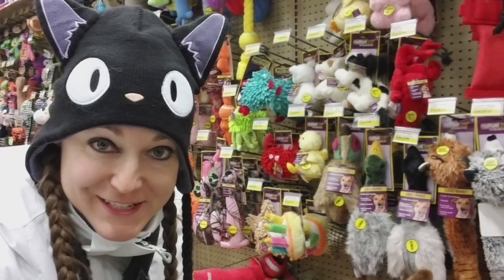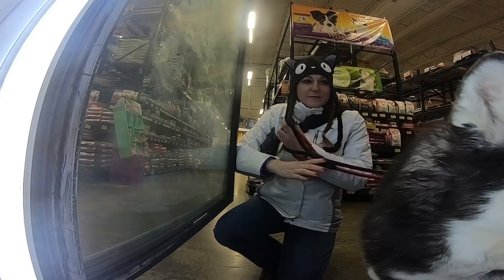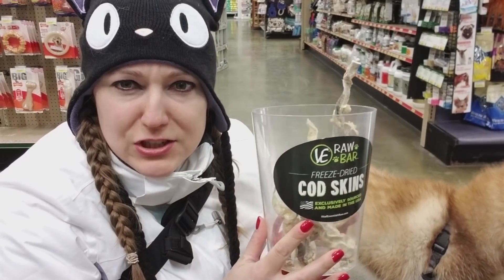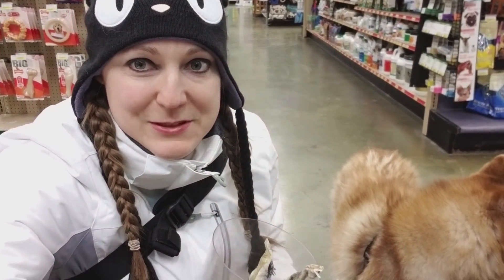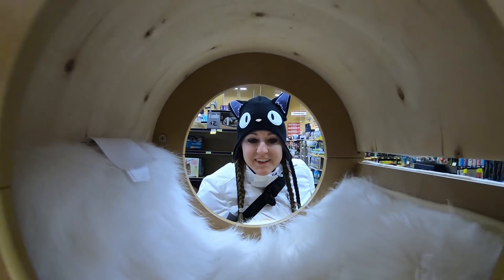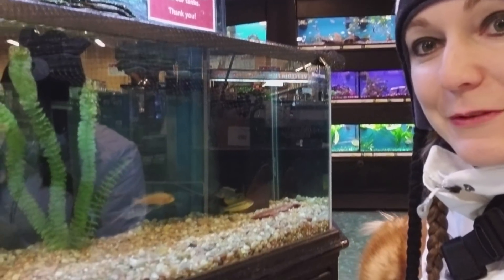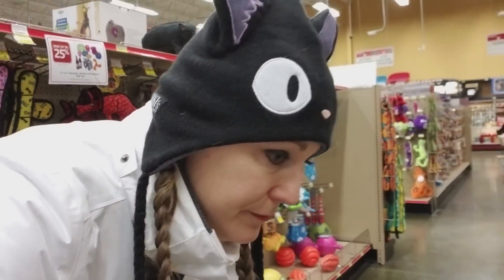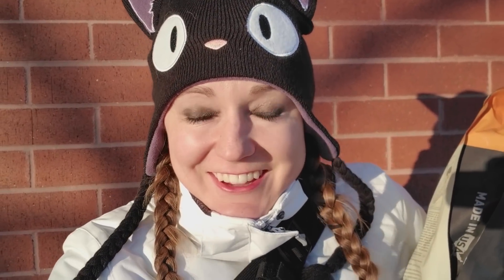Siberian Husky Vlog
Today the Siberian Husky sisters are roaming the pet store!